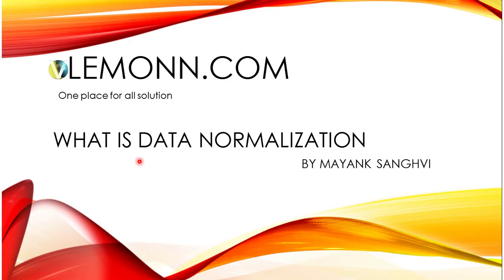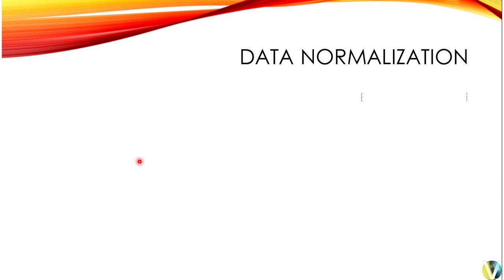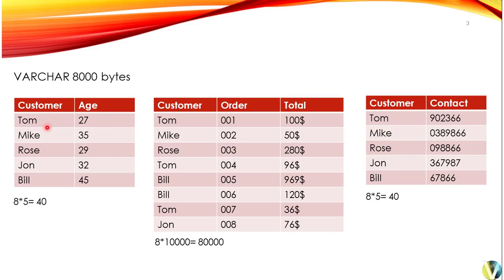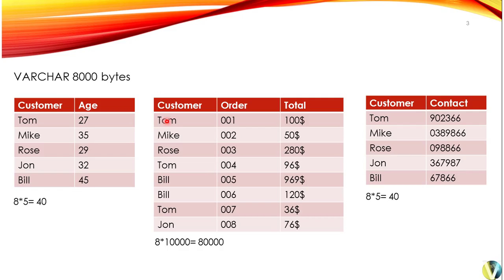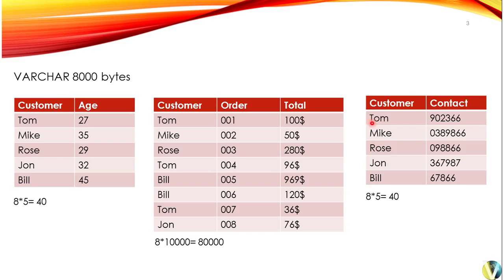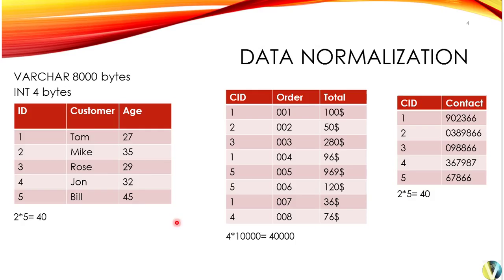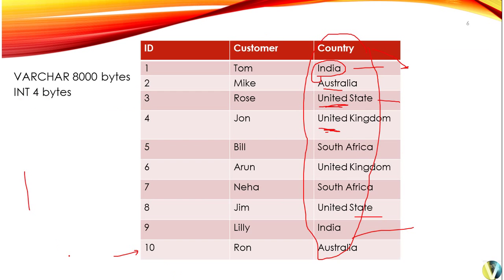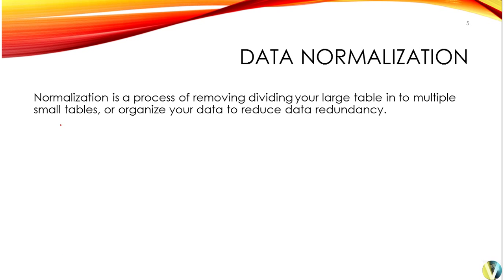What is Normalization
This video is helps you to understand what is database normalization.
Database Normalization, Normalization Process, Data Warehouse Interview Question.